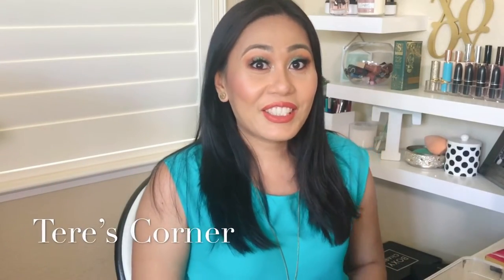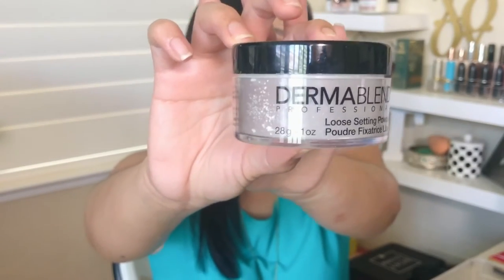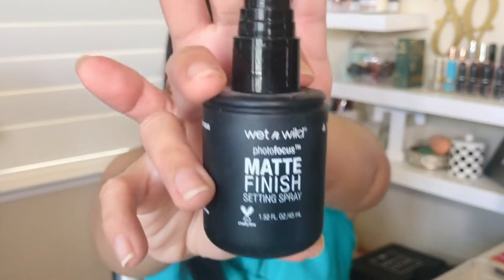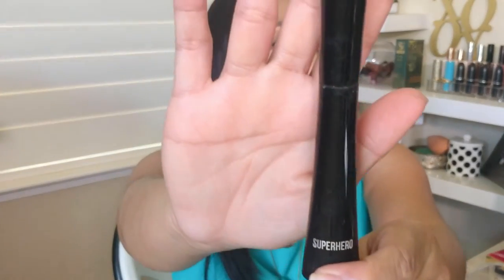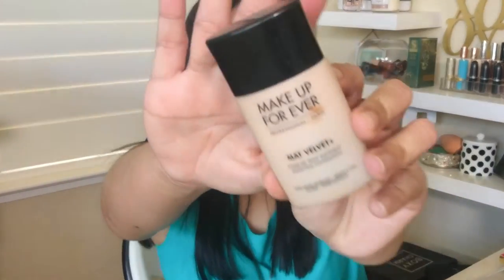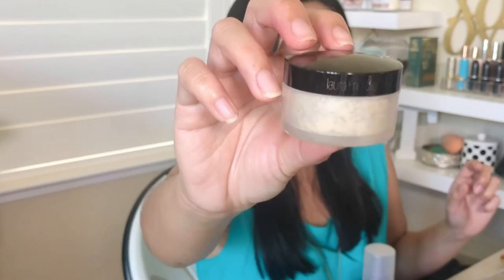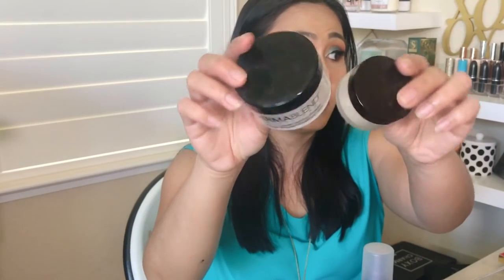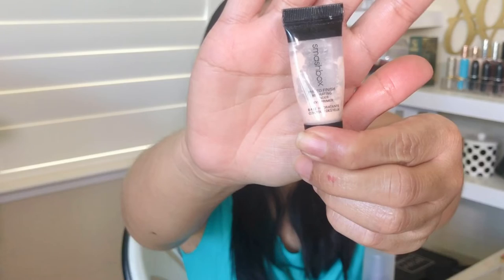Makeup Empties | The Good the Bad and the Ugly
These are makeup products that I've emptied or expired and i'll let you know whether they are worth repurchasing again!

Products Mentioned:
@dermablendpro dermablend loose setting powder
@wetnwildbeauty wet n wild matte setting spray
@clinique take the day off cleansing balm
@tartecosmetics cc undereye corrector
@ItCosmetics Superhero Mascara
@Lancomeofficial Juicy Shaker - piece of cake
@makeupforever matte and velvet foundation
@urbandecaycosmetics all nighter setting spray
@stilacosmetics convertible blush
@lauramercier translucent powder
@milanicosmetics brow pomade
@rimmellondonUS lip liner - ravish
@smashboxcosmetics undereye primer
@colourpopcosmetics lip liner - bff2